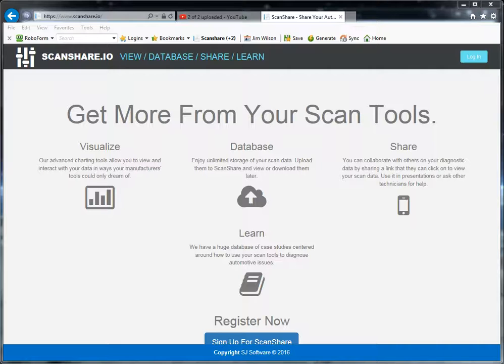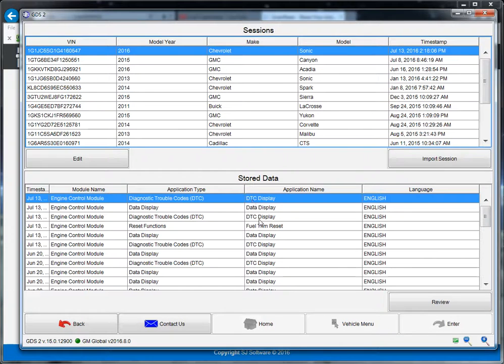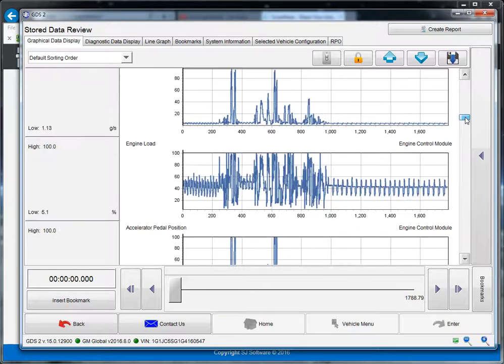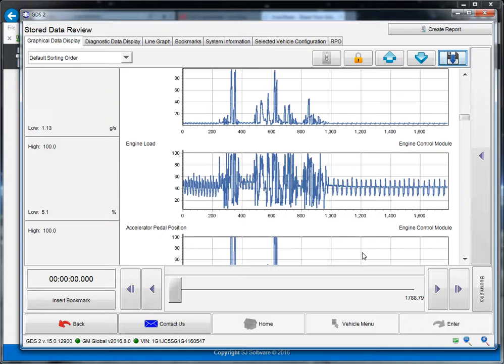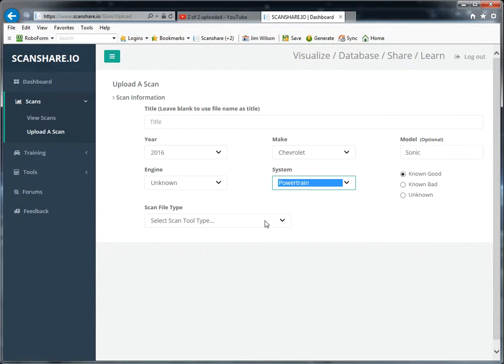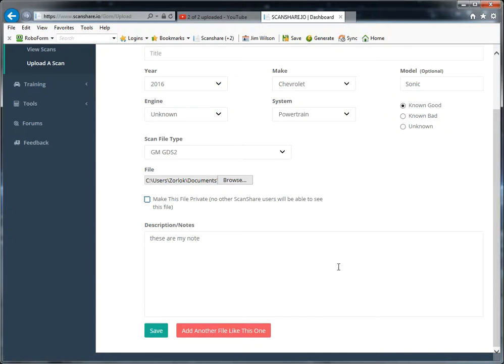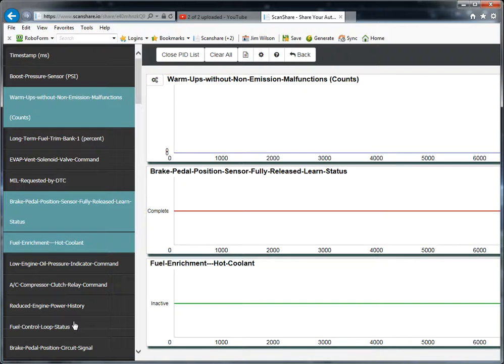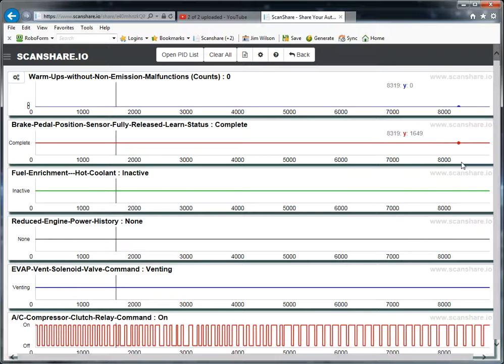GDS2 tutorial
This video will show you how to upload data captures  from GM's GDS2 PC based scan tool